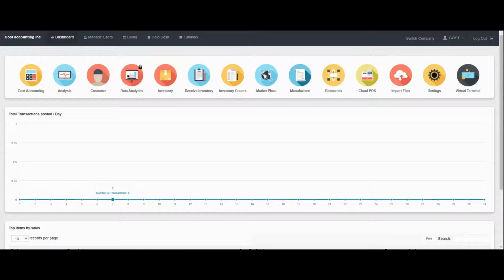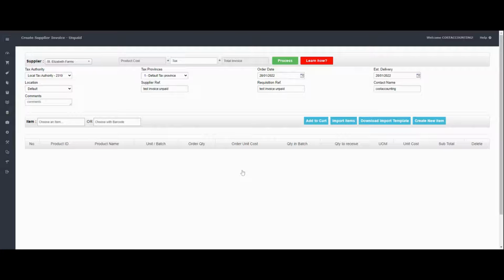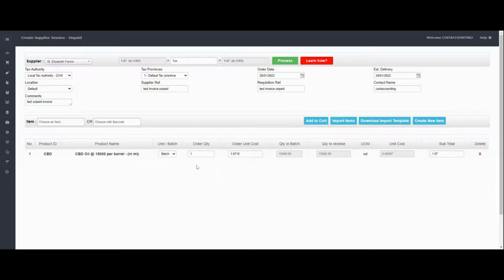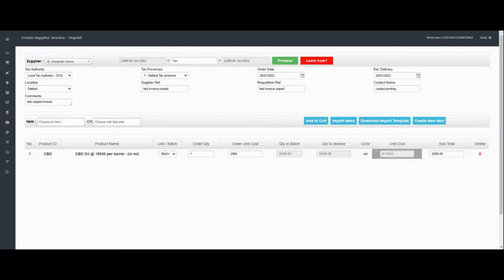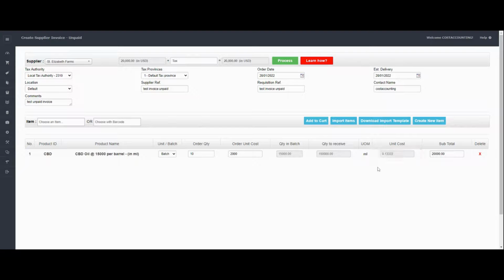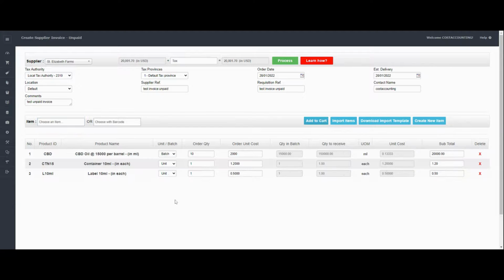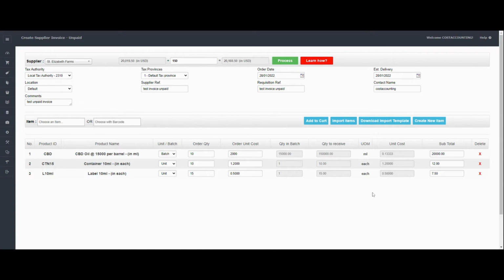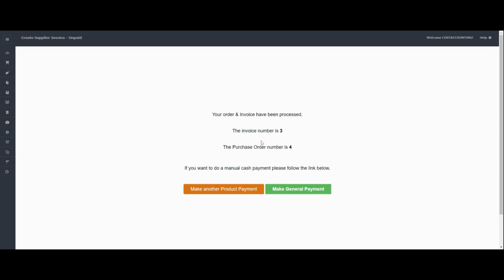How to process an unpaid supplier invoice in Costbucket Cost Accounting Software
Learn how to easily process supplier invoices in Costbucket Cost Accounting software.  The steps highlighted are essential to ensure the unit cost of the product is accurately captured to update the inventory management system which also forms the basis of the product costing system for manufactured and assembled products